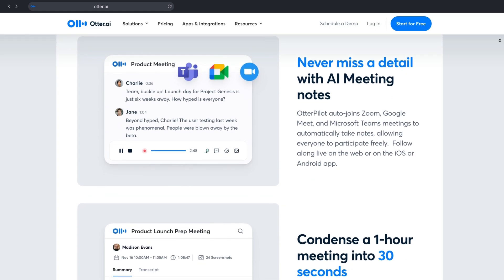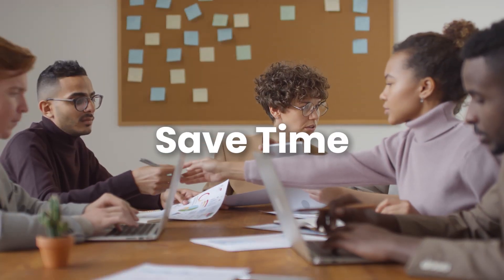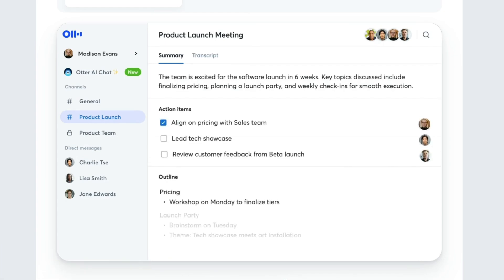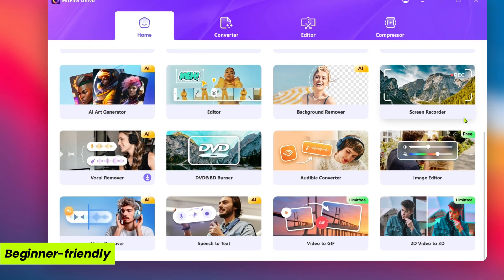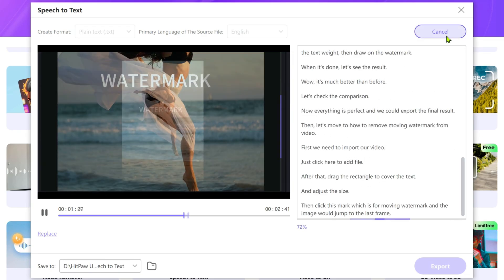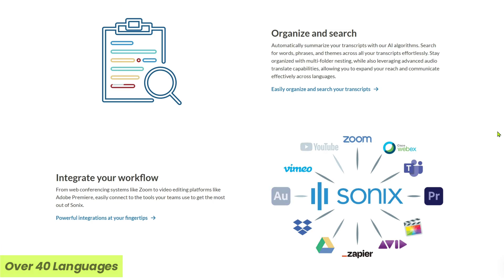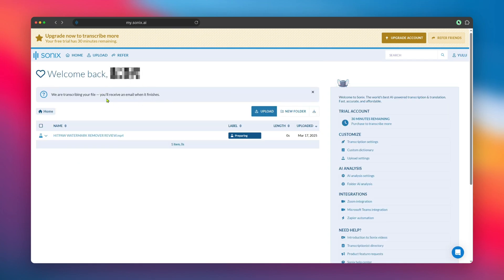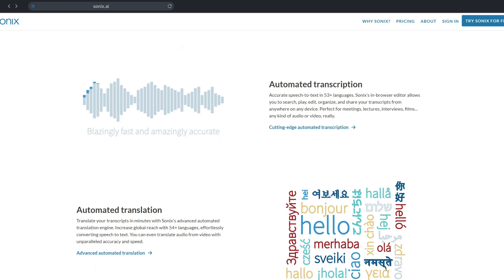How to Transcribe Audio & Video to Text - 3 Best AI Transcription 2025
In today's video, we're diving into the AI transcription tools, comparing the top three options you should consider when looking to transcribe your audio or video content: Otter.ai, Sonix.ai, and HitPaw Univid.

Timestamp:
00:00 IINTRO
00:25 Otter.ai
00:52 HitPaw Univd
01:23 Sonix.ai